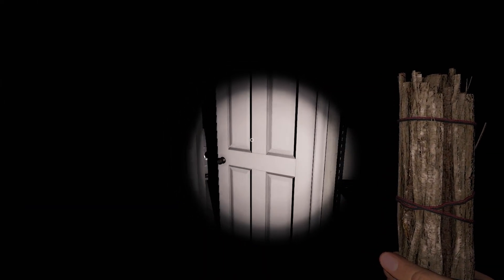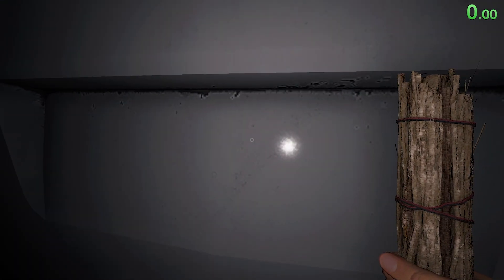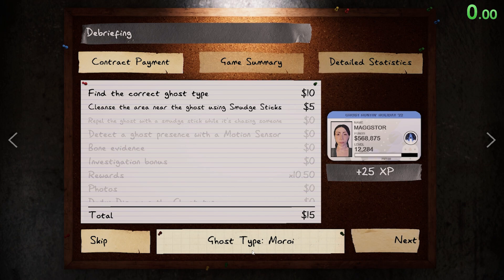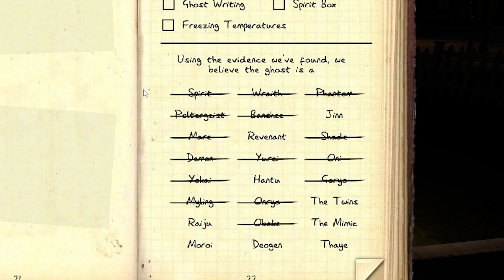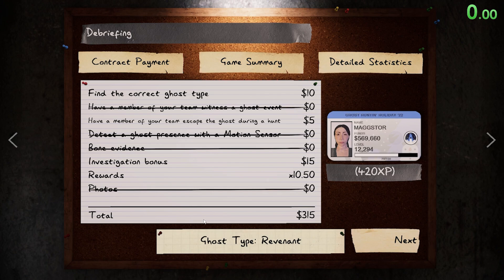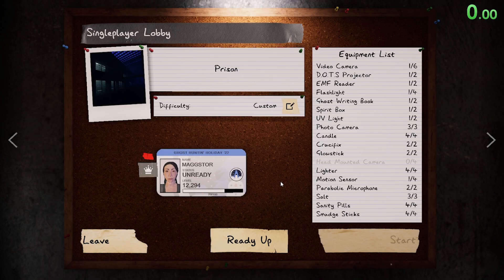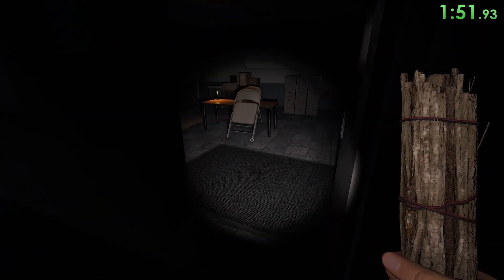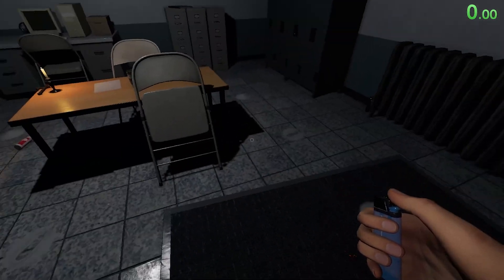0 Sanity 0 Evidence, but YOU decide | Ep. 7 Phasmophobia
Hello friendos, let's play some Phasmophobia. Today's  video is episode 7 of the "You Decide" series where we play on 0 sanity and 0 evidence, I do all the tests necessary to figure out the ghost but YOU decide the ghost type. Enjoy!